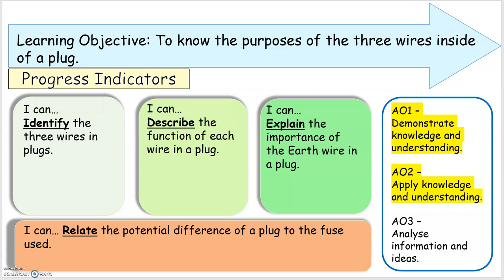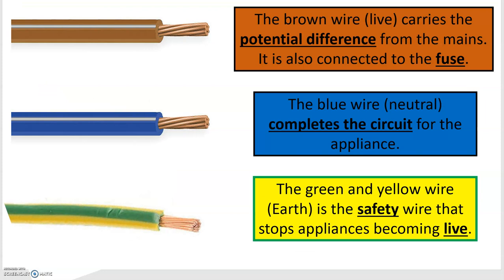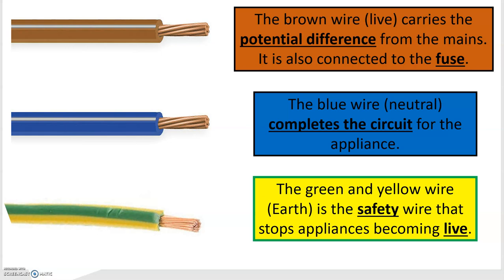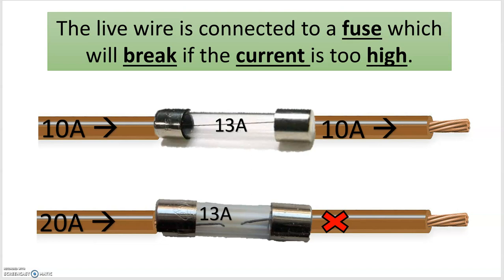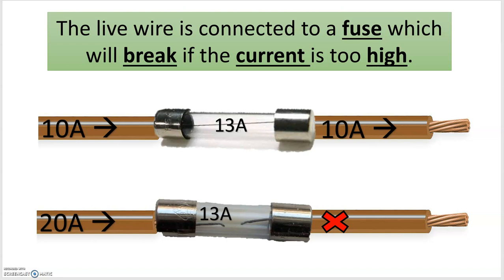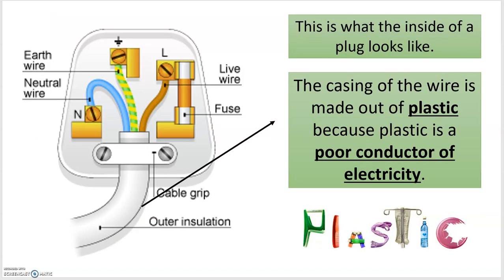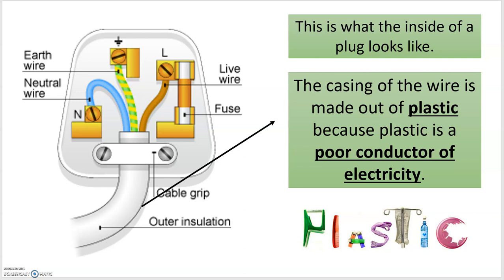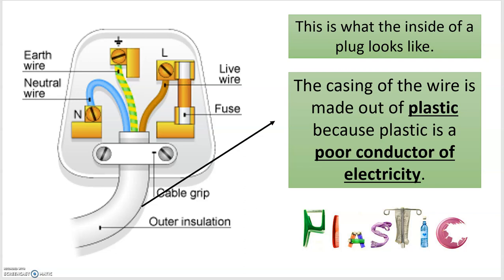GCSE SCIENCE Wiring 3 pin plug PHYSICS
This video shows the inside of the plug and what are the function of the different parts in the plug including fuse